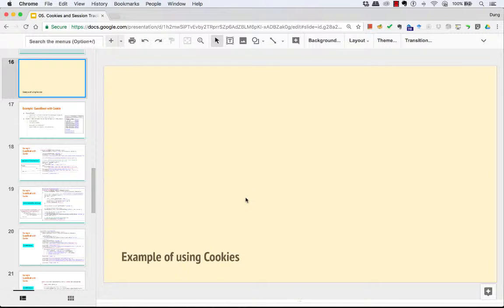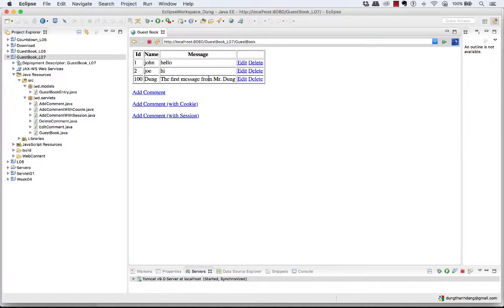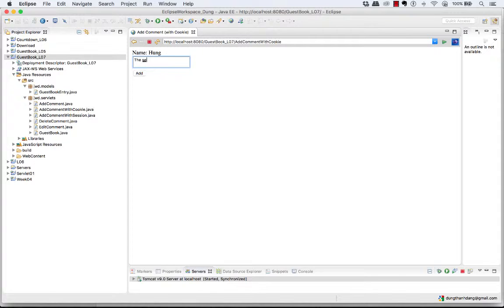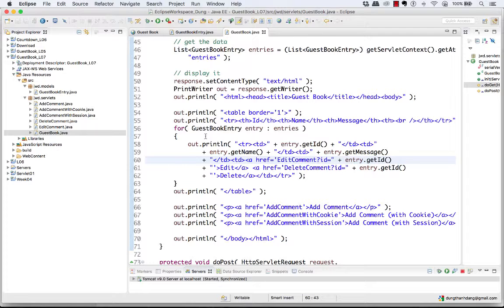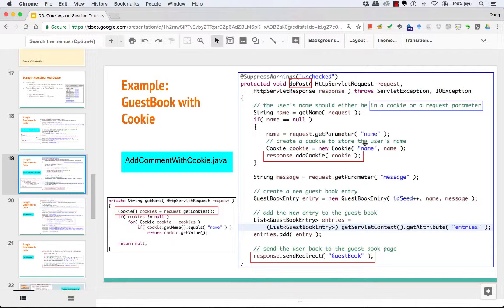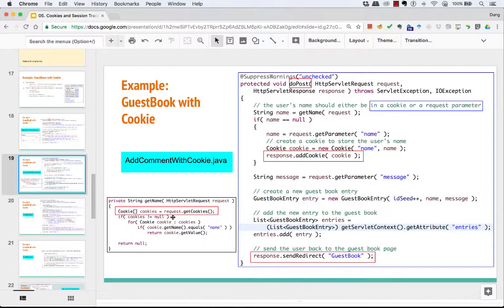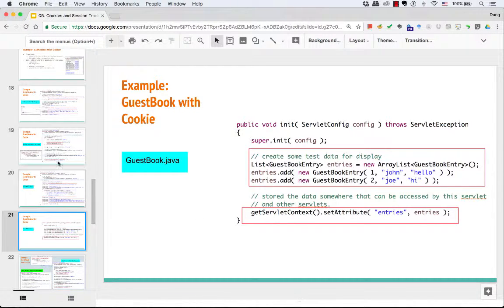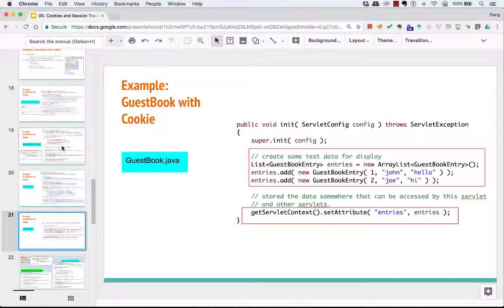Example UsingCookiesInGuestBook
bg